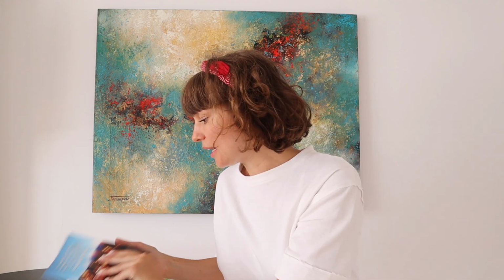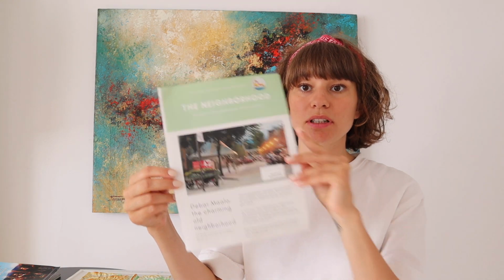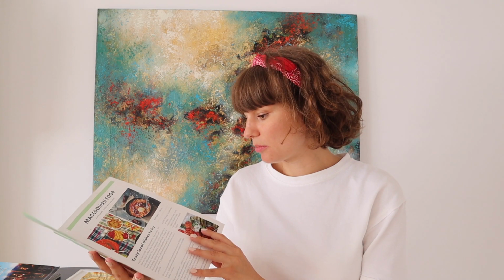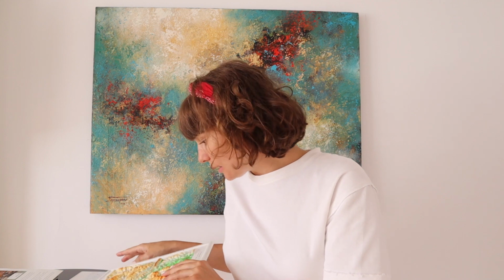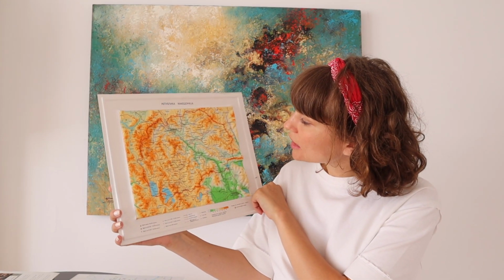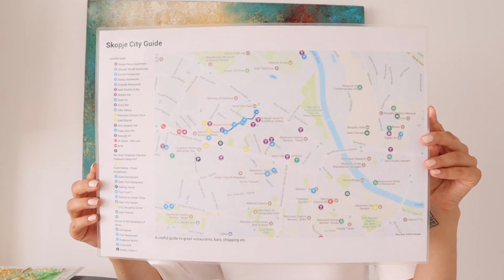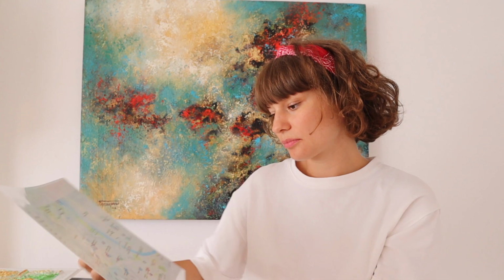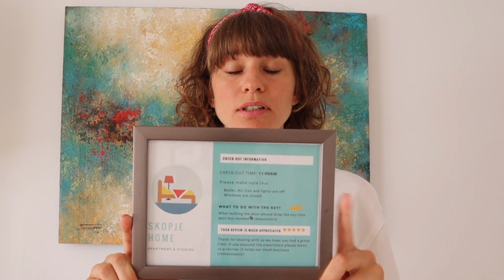Airbnb Hosting Tips by a Superhost of 3 apartments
There should be no secrets in this business. Helping other Airbnb Hosts improve their listings around the world will also improve the platform by creating many more happy returning costumers. So by sharing with you our Airbnb Hosting tips that made our listings stand out from the crowd in Skopje, Macedonia, we think that you can be one of the best in your city.